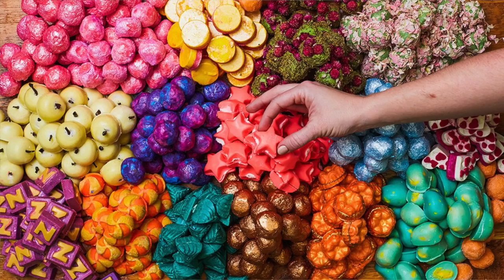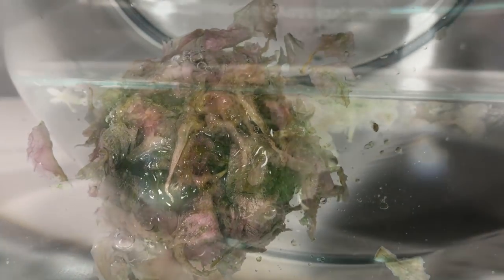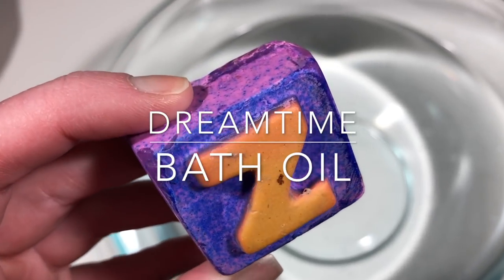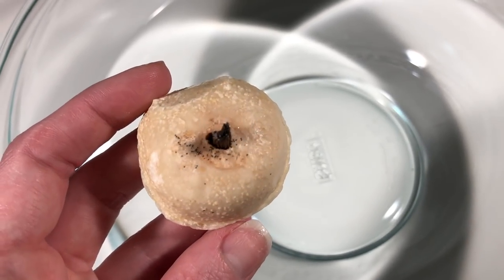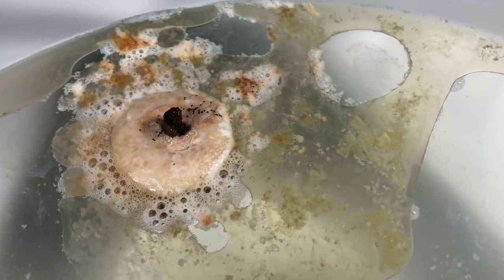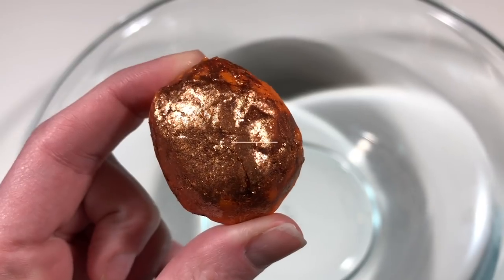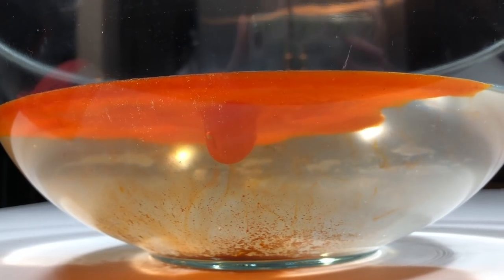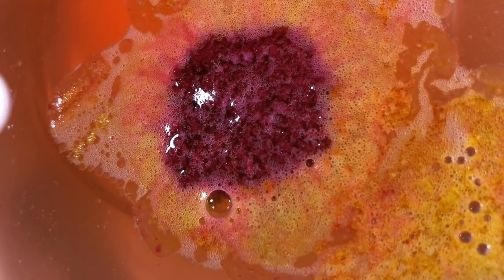LUSH Bath Oil Demos + Reviews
I enjoy reviewing and making demos for LUSH Cosmetics. I'm always buying new items so there will be different & exciting videos each week!

Today I'm talking about a few of LUSH's bath oils:

Flower's Barrow
Dreamtime
Floating Island
Cloak of Invisibility
Ginger
Mmmelting Marshmellow

Footage shot on Nikon D7000 & iPhone 8+
Intro green screen transitions by DailyVintage